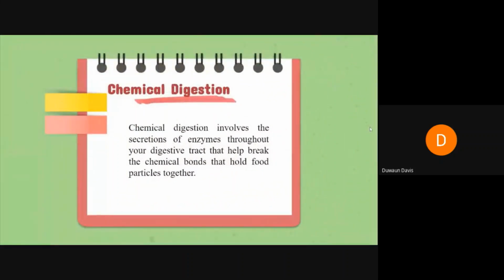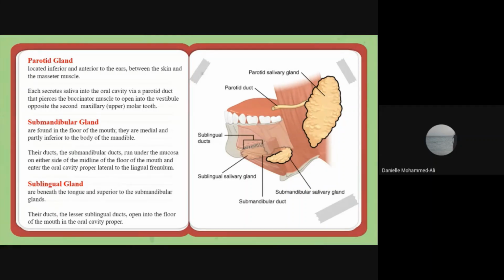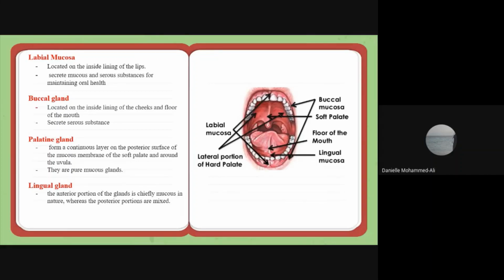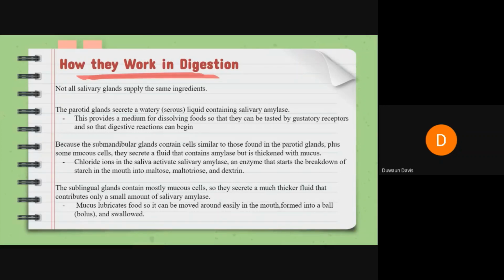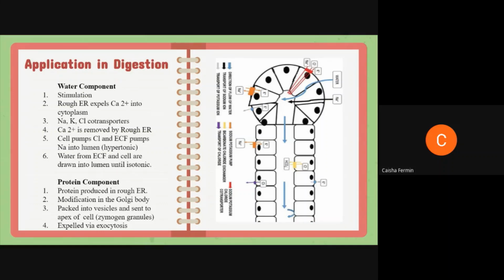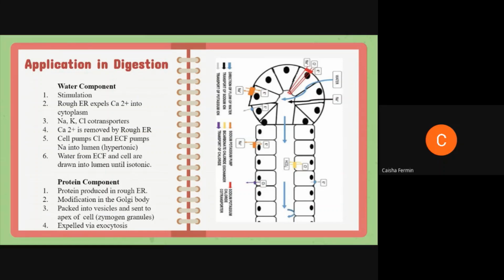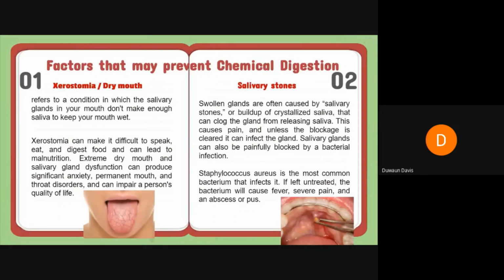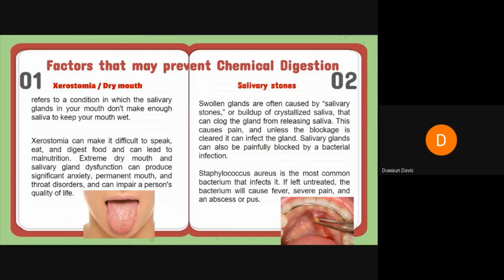Final Project: Anatomy and Physiology of the Organs in the mouth that aid in Chemical Digestion